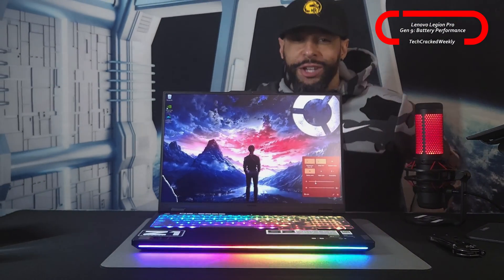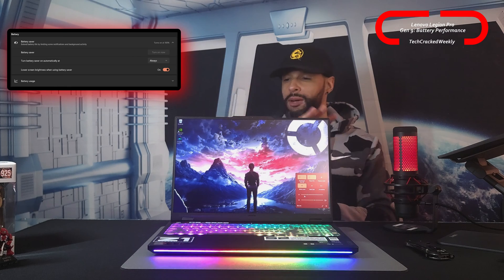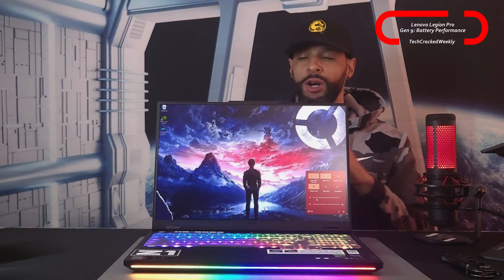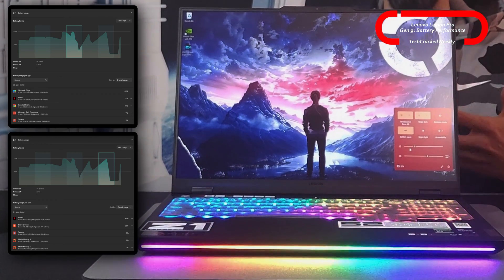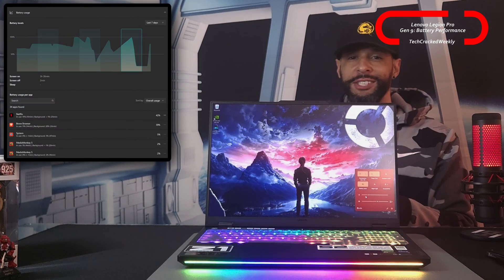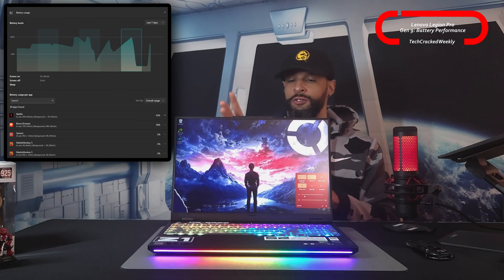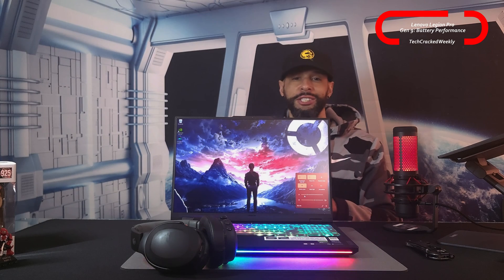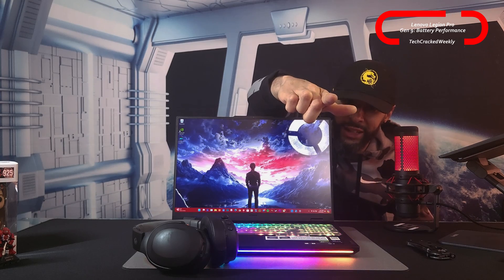●Lenovo Legion Pro 7i Gen 9 AI Gaming Laptop | Battery Performance (Quiet & Hybrid-iGPU Modes)!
Experiment 88/365, 2024 | 2024 Lenovo Legion Pro 7i Gen 9 AI-Capable Gaming Laptop: Battery Performance With Quiet Mode, Hybrid-iGPU & Battery Saver!

Looking to build the ultimate load out? Find items shown and a list of related items at the Amazon Storefront

Today we are covering more of the Lenovo Legion Pro 7i Gen 9 and discussing battery performance!

We will be utilizing a few settings from the Lenovo Vantage Application found in the Legion Edge section as well through Windows itself for good measure.

These settings are Quiet Mode in the Thermal Mode Menu & Hybrid-iGPU Only Mode in the GPU Working Mode Menu in the Legion Edge section of the Lenovo Vantage Application and then we have Battery Saver in the Power & Battery settings.